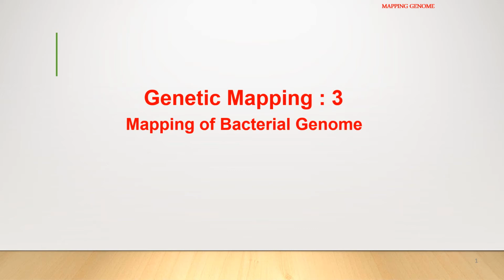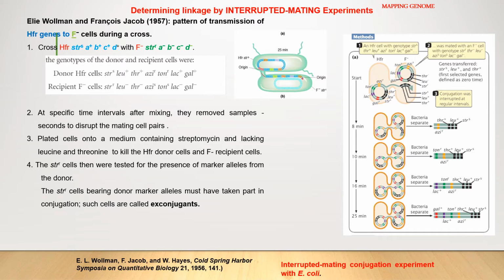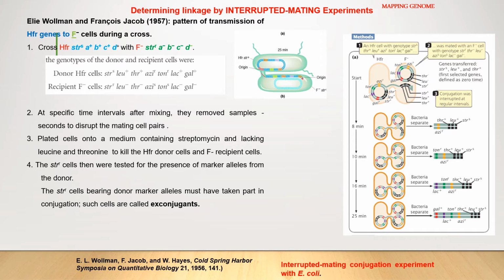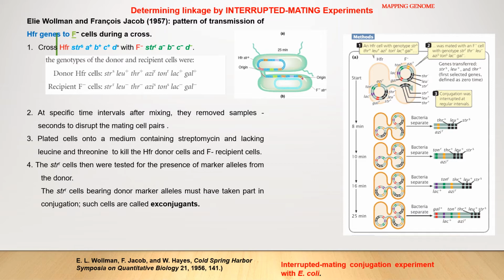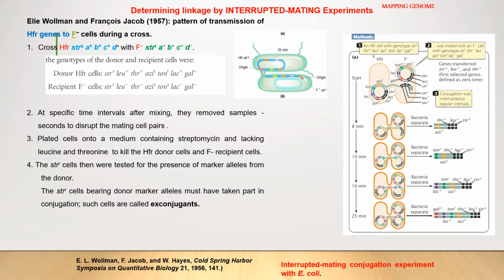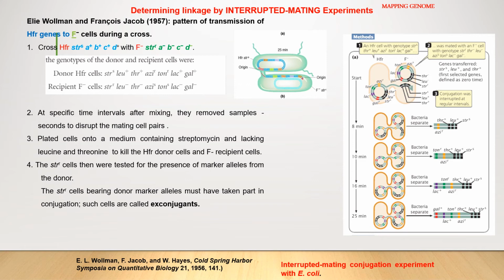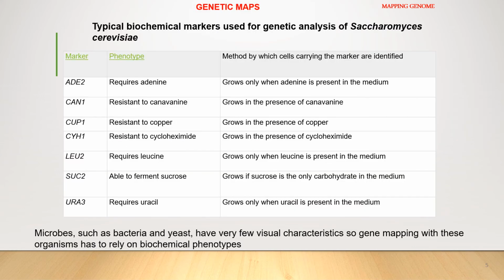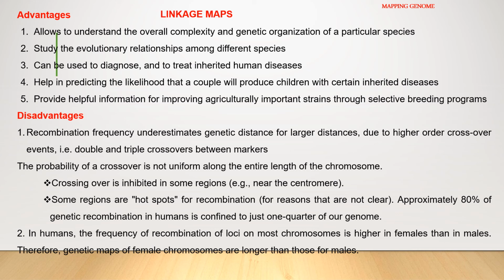Genome Mapping- Part 3 - Bacterial Genome Mapping